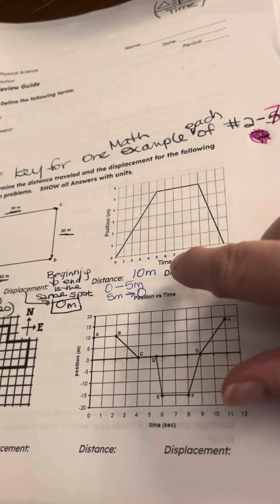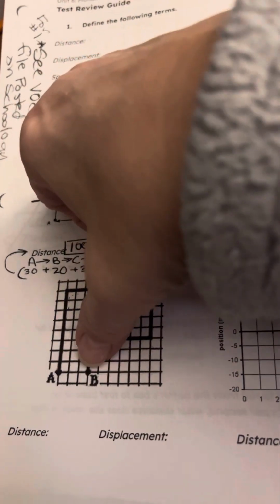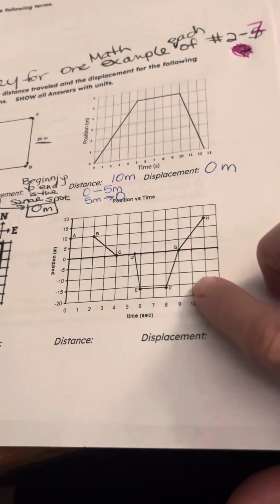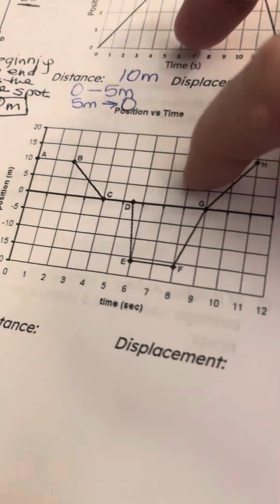Going over key examples on the Motion Unit Review Packet